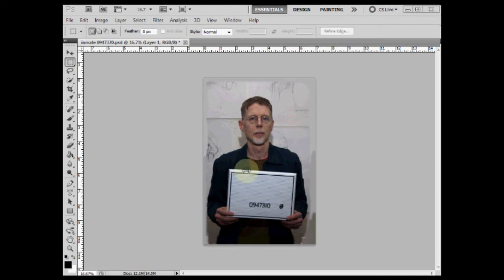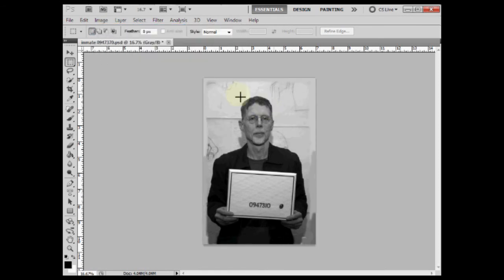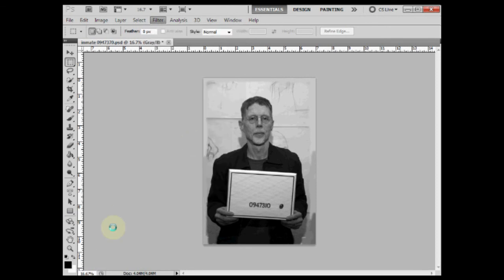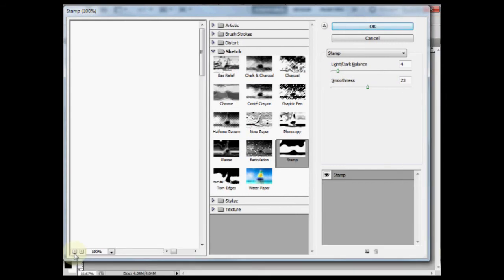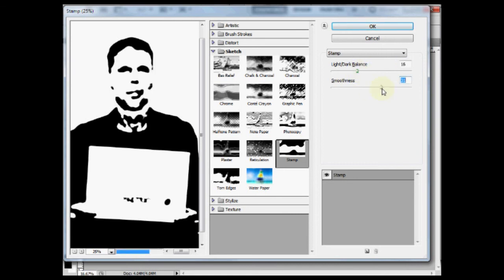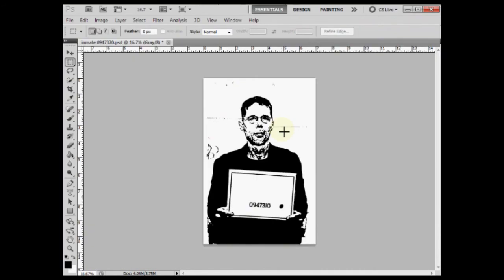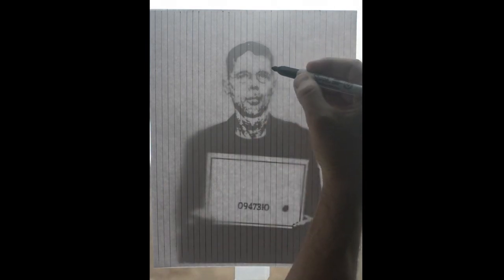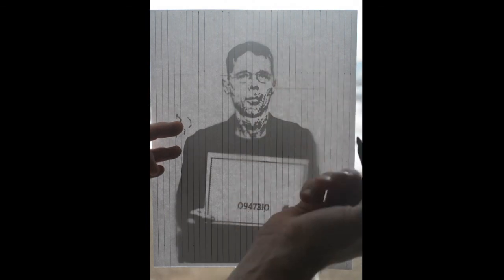2D Design Line Drawing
Use a series of vertical, sloped, and/or horizontal lines to create a finished drawing.